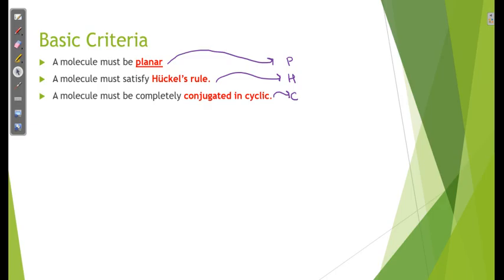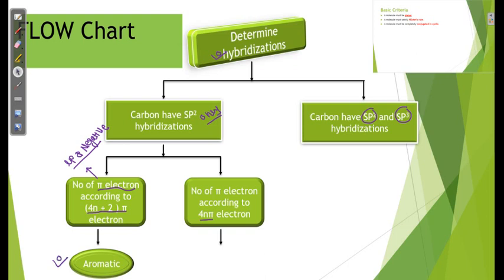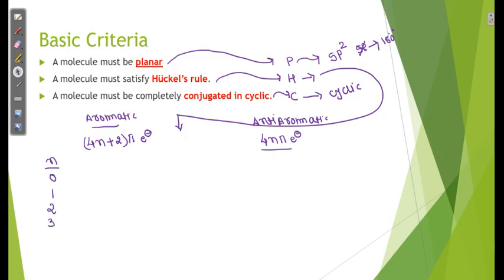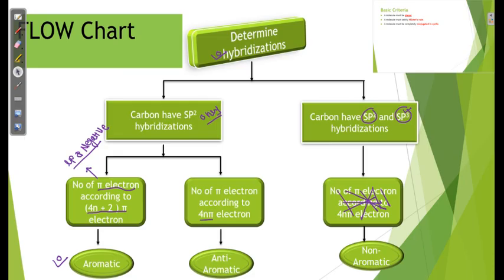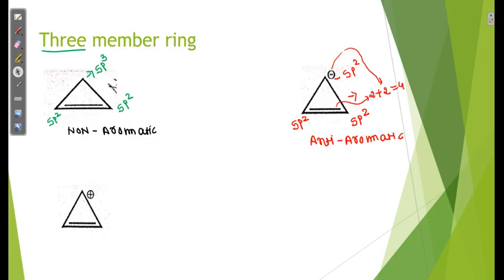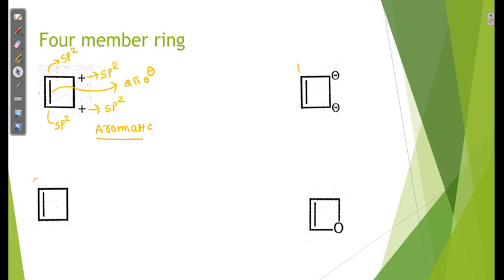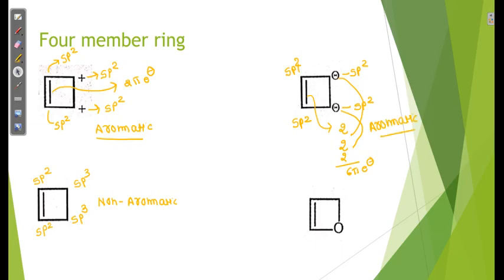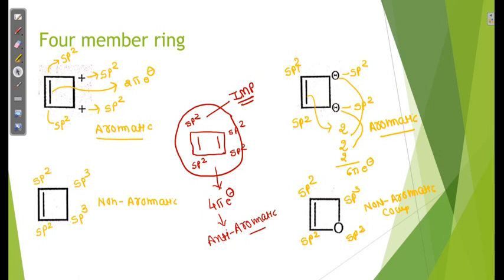To identify Aromatic, Anti-aromatic, Non-Aromatic compound-03(B.Pharm Sem 02)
After discussion on hybridization,Use concept of hybridization in determine concept of aromatic,Non-Aromatic and Anti-Aromatic compound.used in understand organic chemistry as well as  for GPAT exam and identify structure from organic spectra.